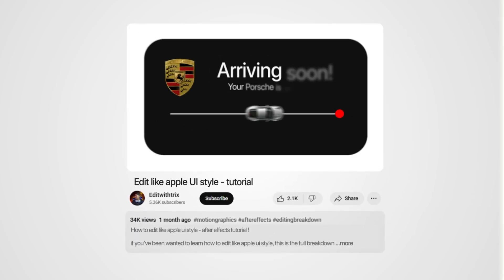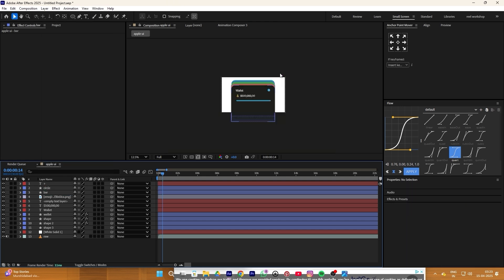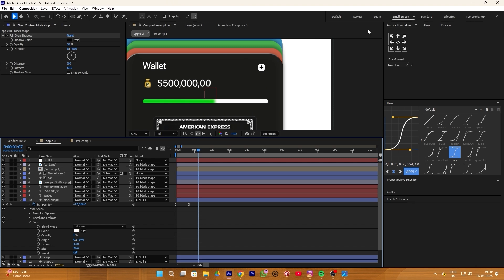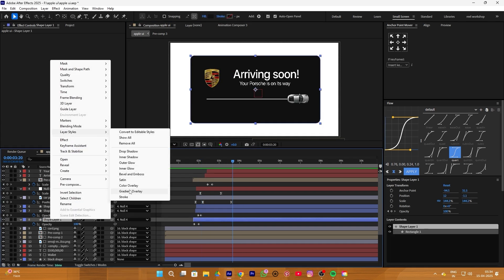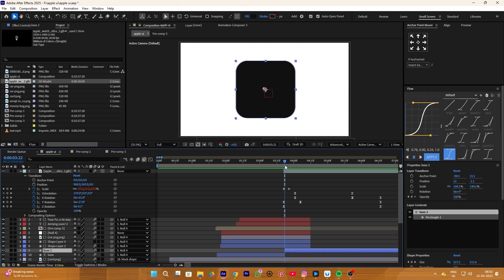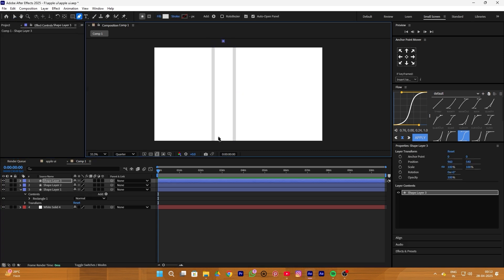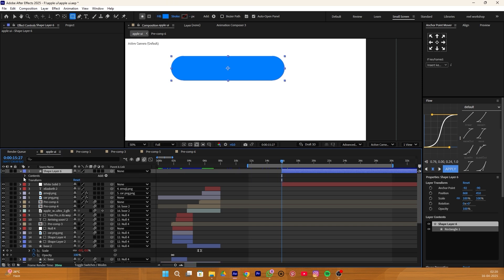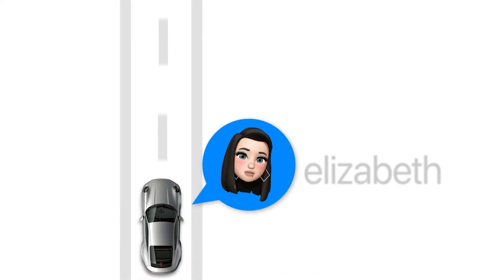How to Edit in Apple Ui Style – Full After Effects Tutorial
If you’ve been wanting to learn — how to edit in Apple UI Style, this is the full breakdown you’ve been waiting for. Whether you’re completely new to After Effects or already have some experience, I’ll walk you through everything step-by-step — from finding assets to animating in Apple Ui's clean, smooth style.

This video had an animation part from one of my clients videos. Which i edited in Apple UI Style. So

Here’s what we’ll cover:

The key animations that define Apple's Ui style aesthetics

How to find Assets.

Creating those smooth camera movements and clean motions.

How to morph shapes.

Full start-to-finish workflow, you can either follow mine or can make your own.

If you're looking to level up your editing skills or just love Apple Ui's aesthetic, this is a great place to start. By the end of this, you'll have a solid understanding of how to integrate this style in your own projects, and create something pleasing and astounding with this style!

Assets :)
You can get those from my discord server which is right now under modification but still working you can get those from their!

Music Credit —
A big thanks to Uppbeat for letting me use this Background music :)
Music from Uppbeat (free for Creators!)

Appreciate you watching — let’s get into it!